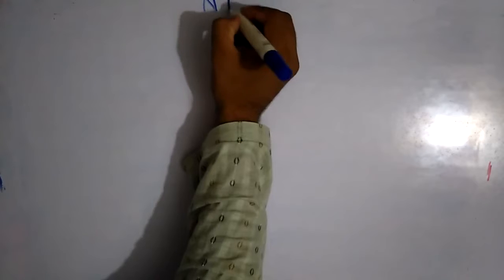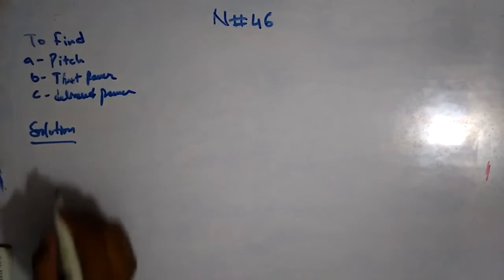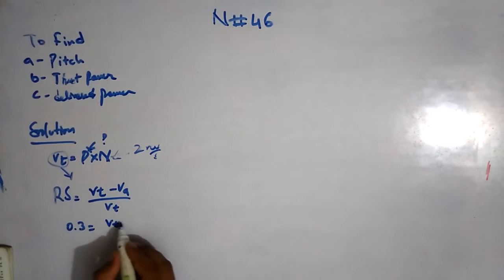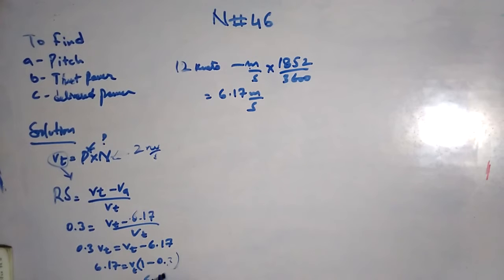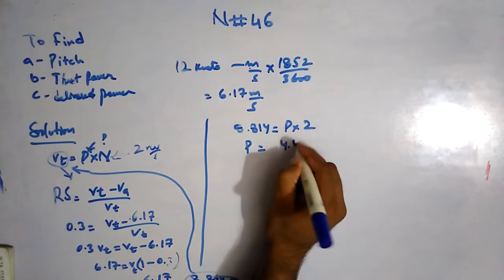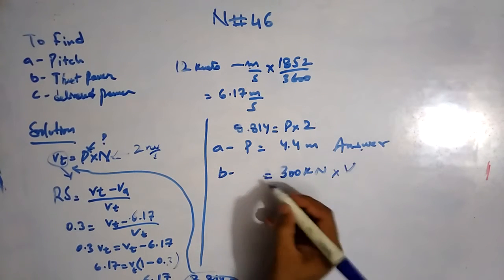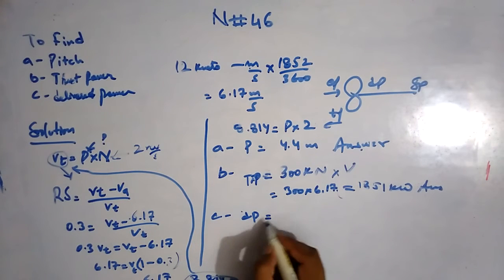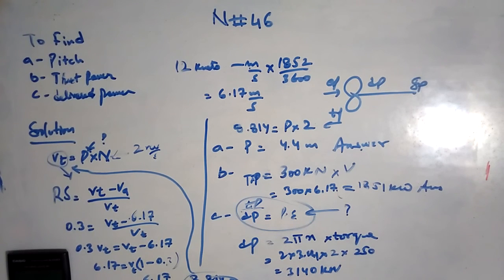Naval Architecture Problem # 46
Solving the numerical of Class 2 Certificate of Competency. From book Reed series.